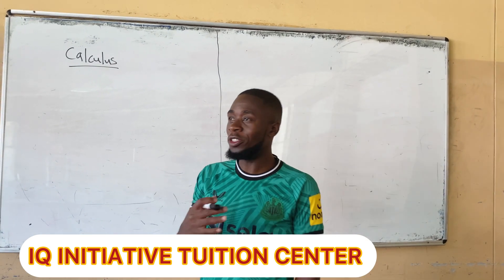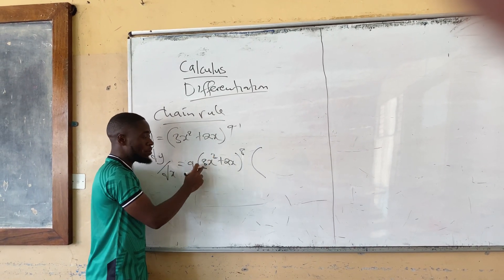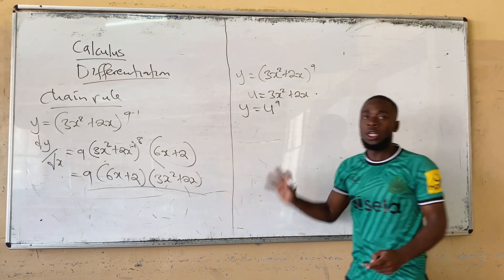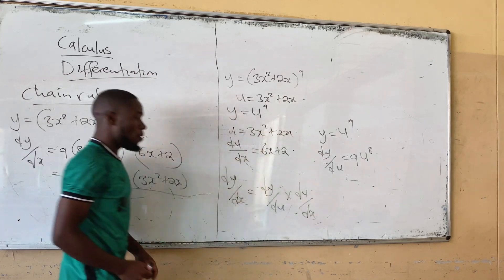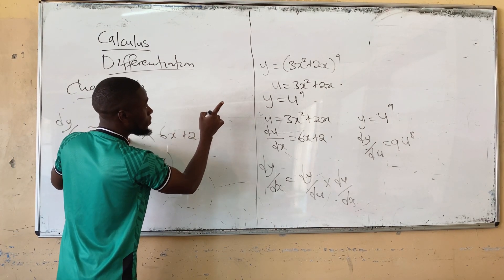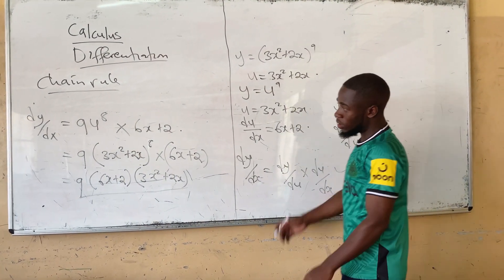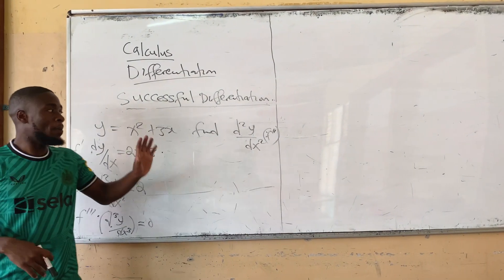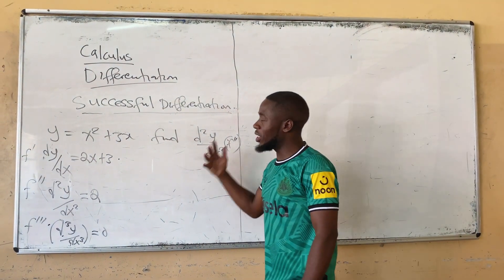Differentiation(Calculus). Chain rule, successful differentiation and implicity